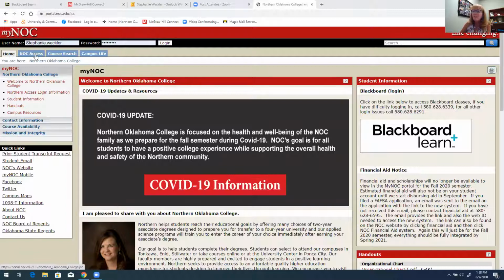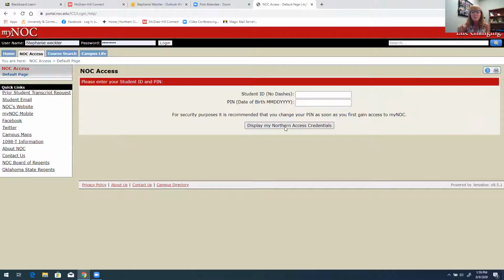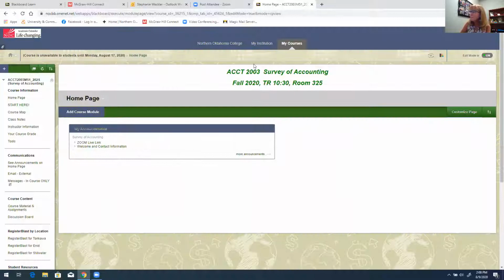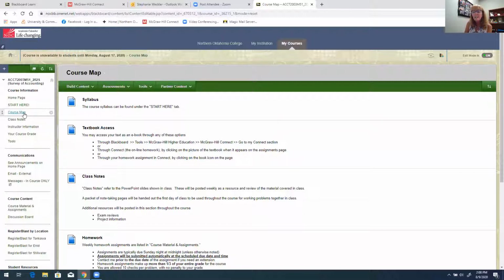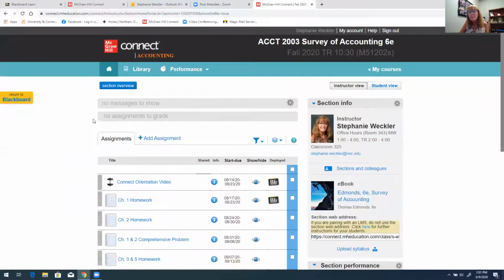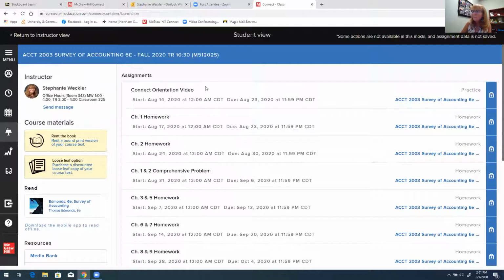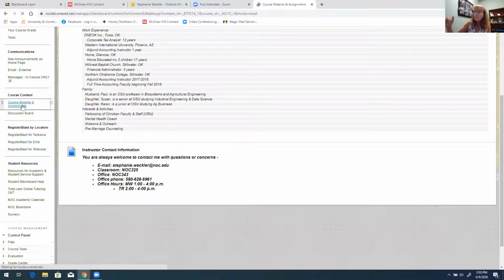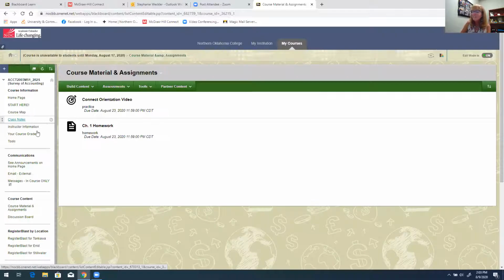Getting Started Short video Fall 2020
An introductory video to Accounting courses at NOC Fall 2020